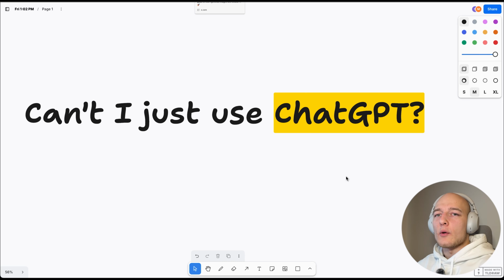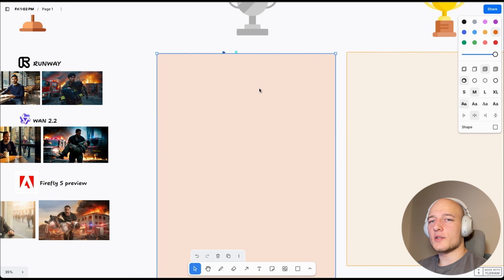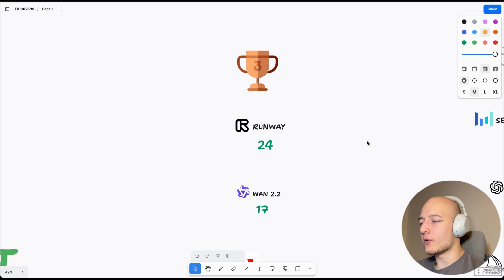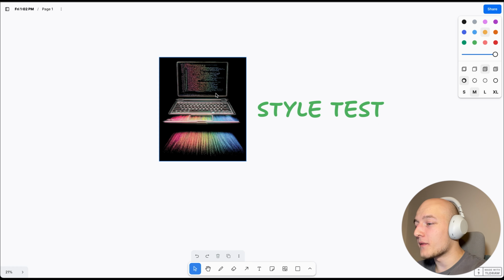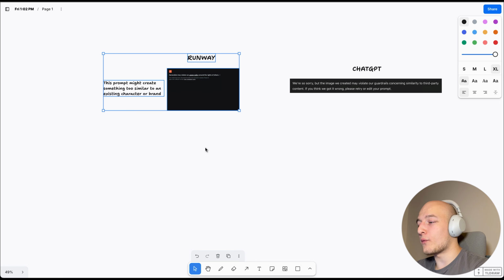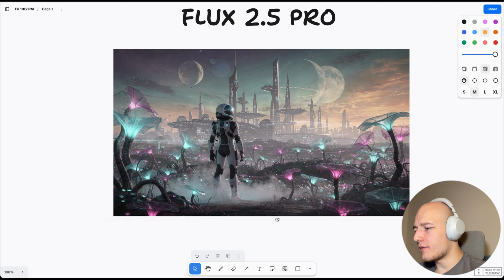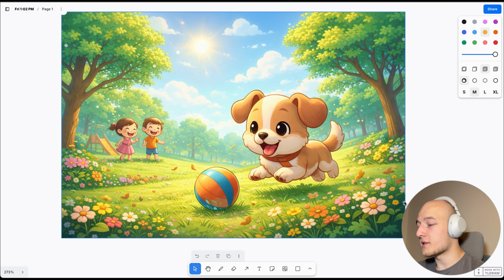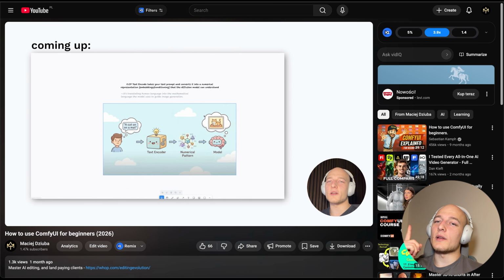I made the same image in every AI Image Generator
In this video, i'll show you what is the best AI Image Model in 2026

Timestamps:
00:00:00 - Introduction
00:01:10 - Realistic Images Test
00:01:39 - Bronze Category Models
00:02:54 - Silver Category Models
00:03:59 - Gold Category Models
00:05:09 - Speed Test
00:07:13 - Artistic Style Test
00:09:40 - Comic Style and Restrictions
00:12:17 - Image Editing
00:15:06 - Pricing
00:16:27 - Image Generation Options
00:16:32 - Recommendations